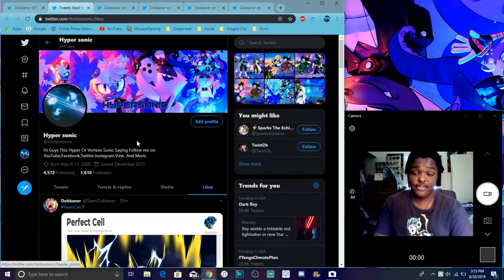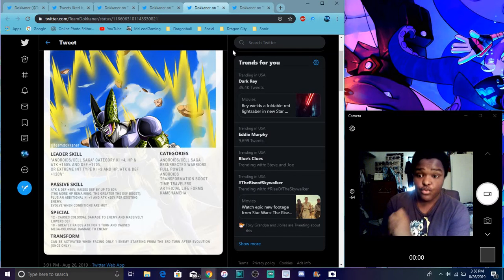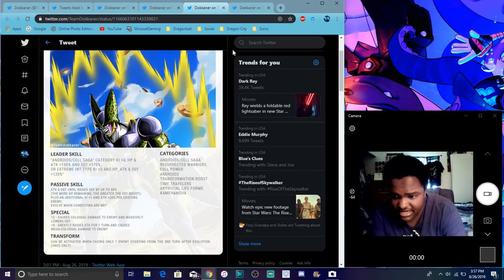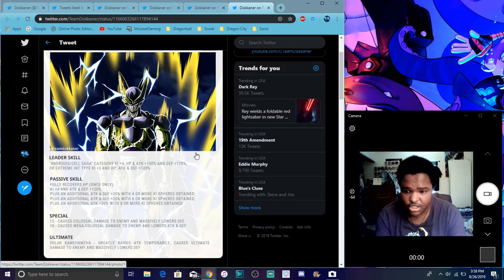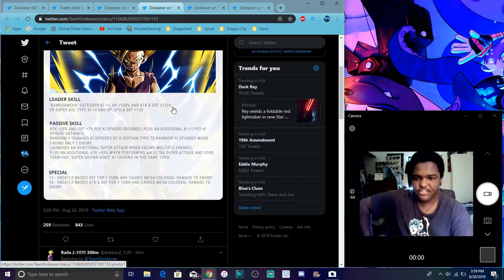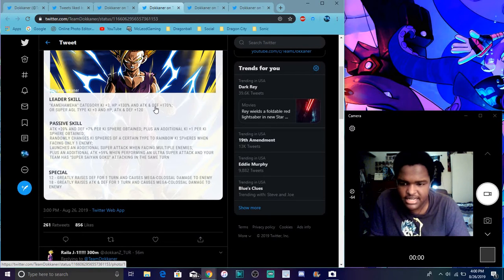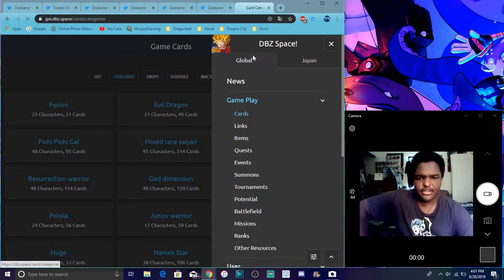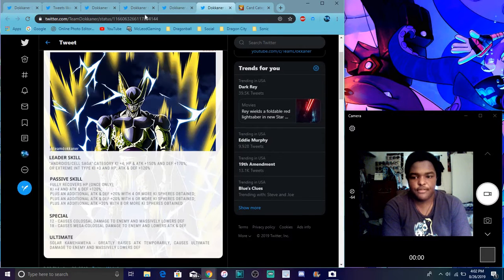THE NEW CELL & GOHAN CARDS WERE LEAKED NANI BANDAI All Info DBZ Dokkan Battle